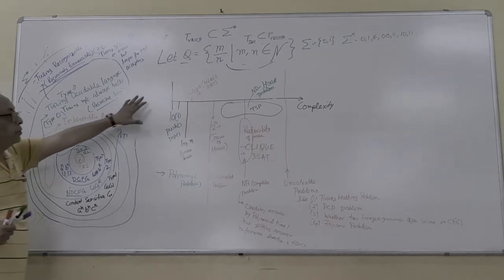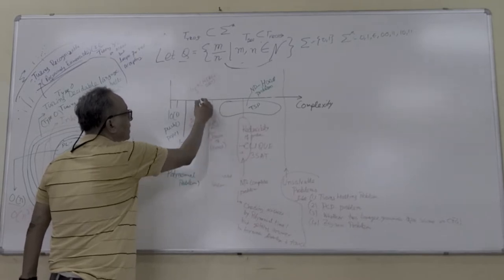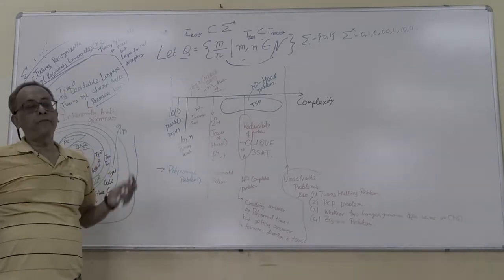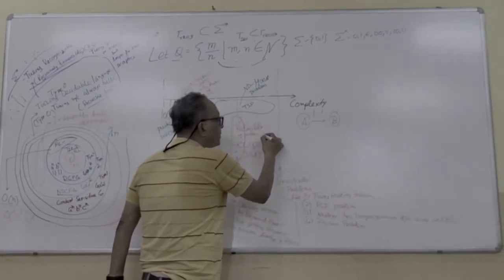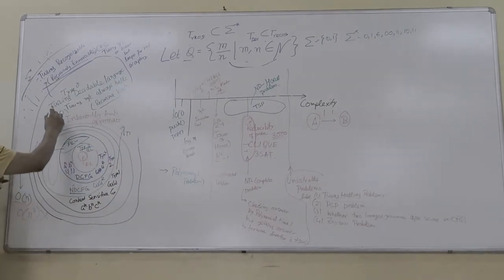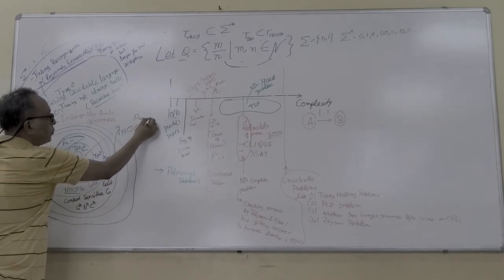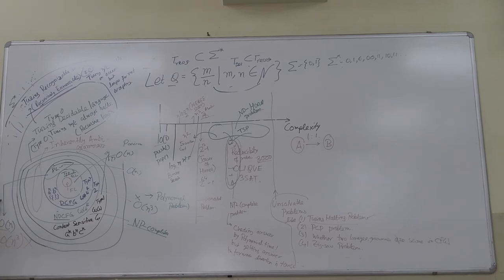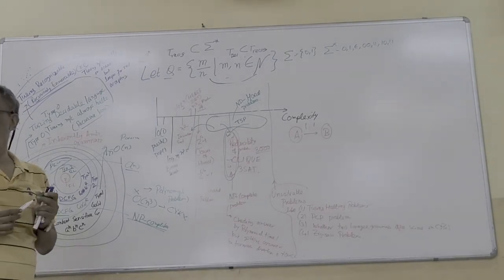Automata theory gifted to Complexity theory Undecidable problems,Turing Halting(1936) , PCP(1946).